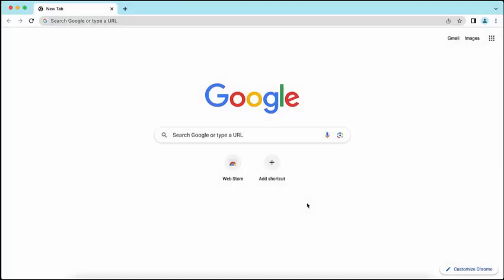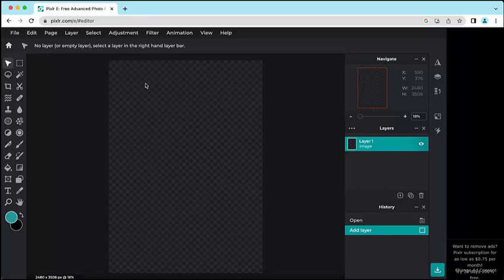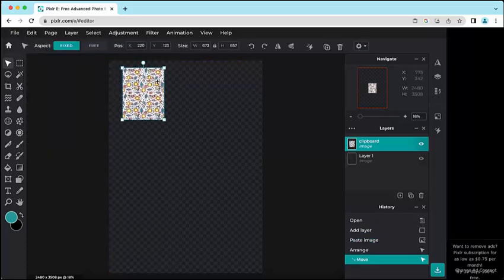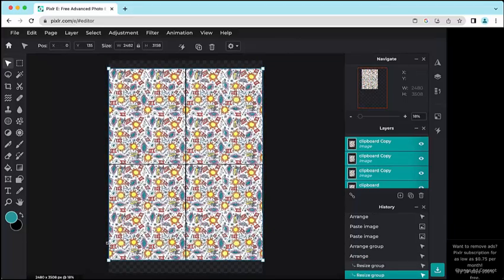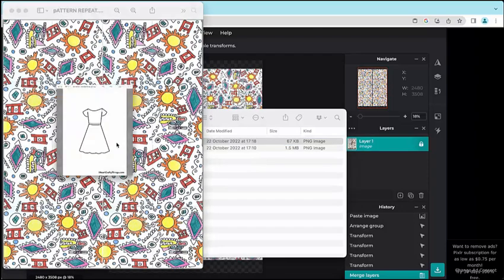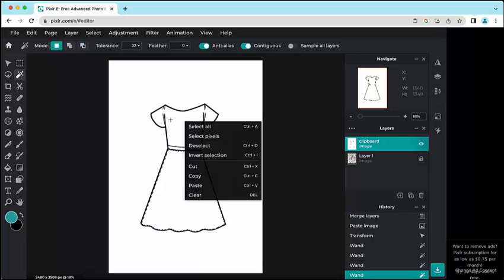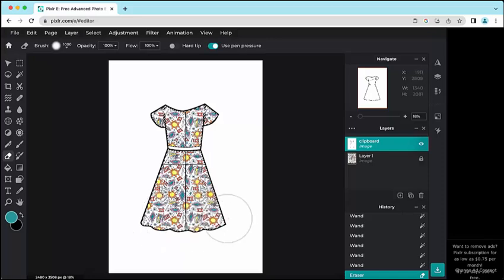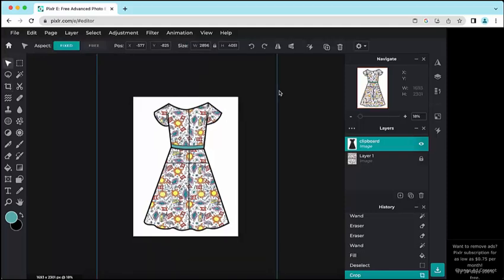Digital Tutorial for... Pixlr